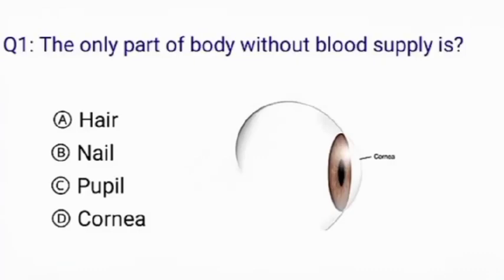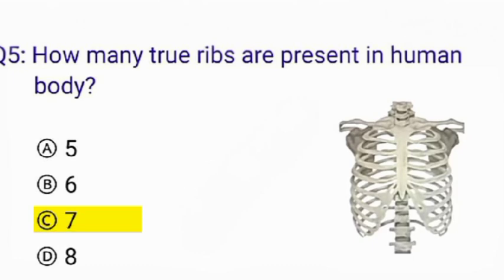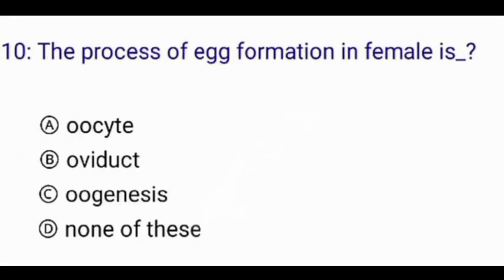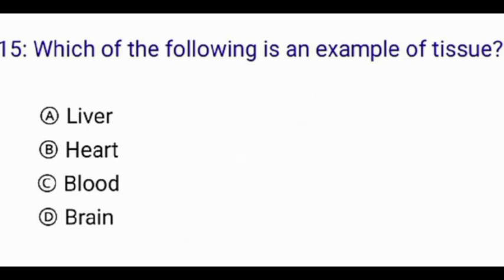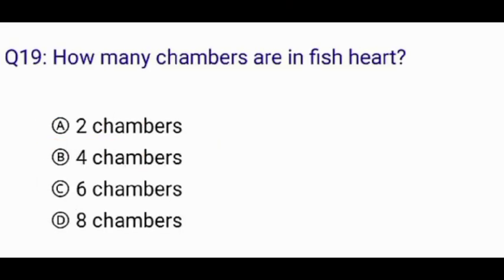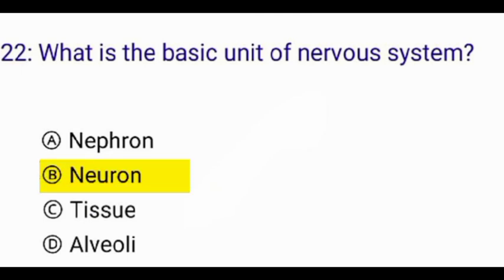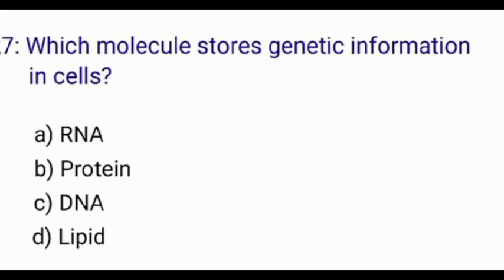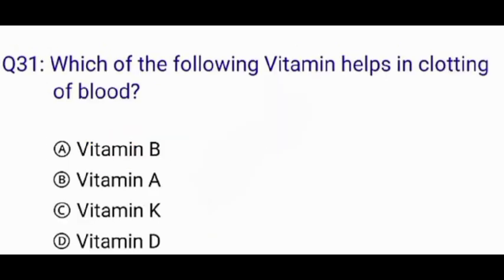Top 30 MCQ for all competitive exam II MCQ for latest nursing exam II Top Medical MCQ